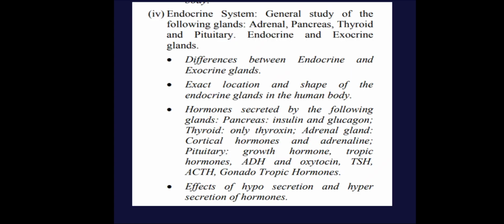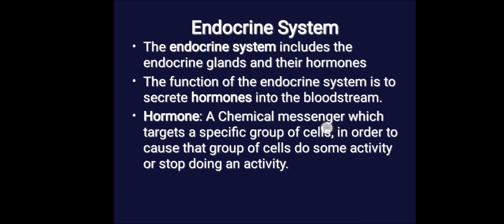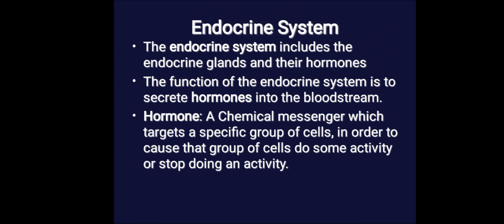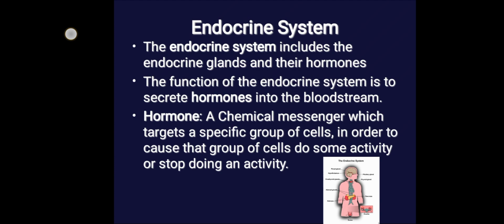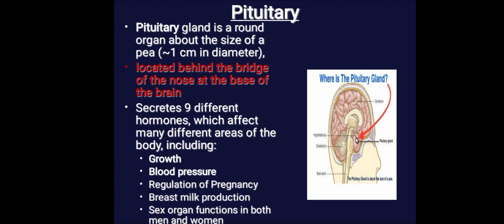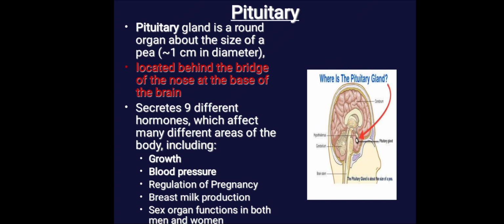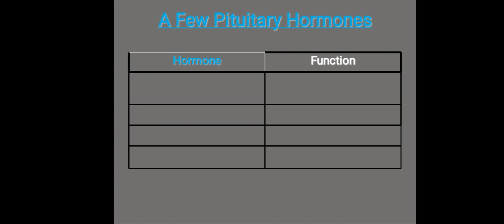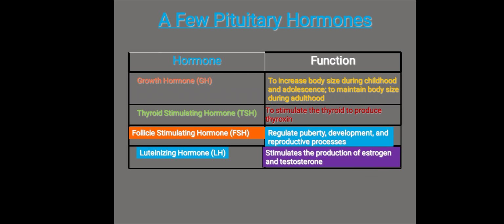November 9, 2021